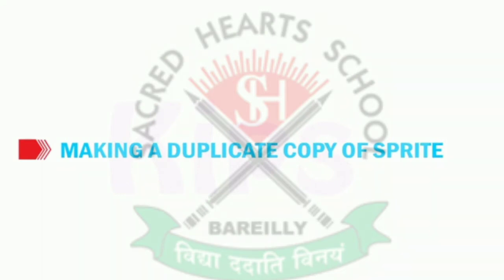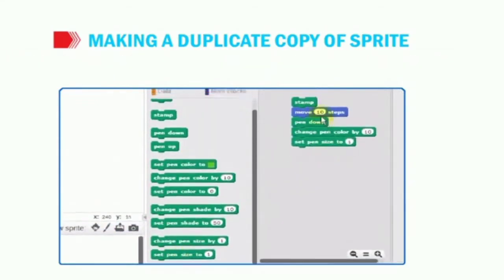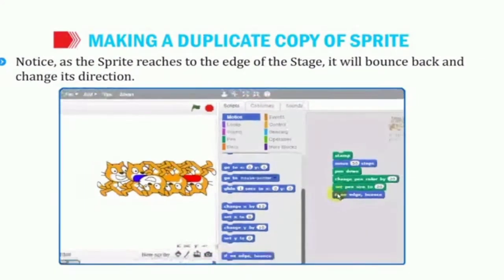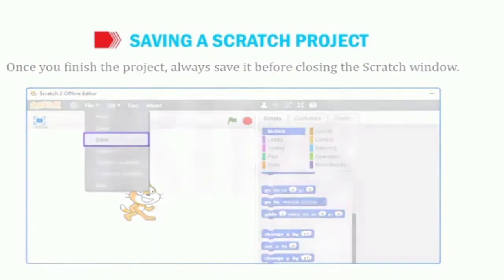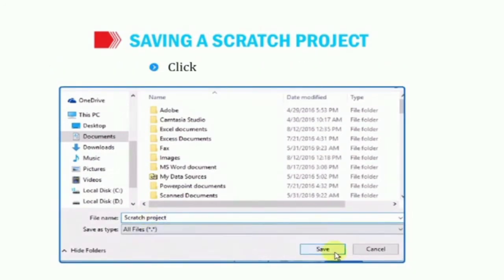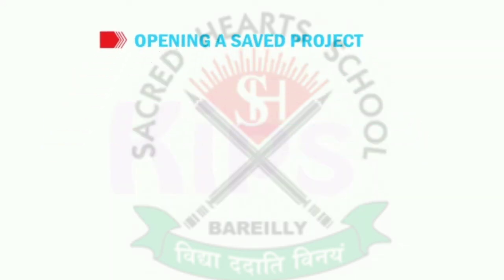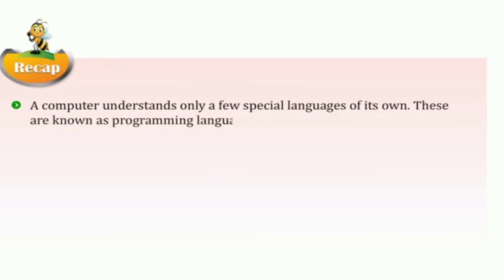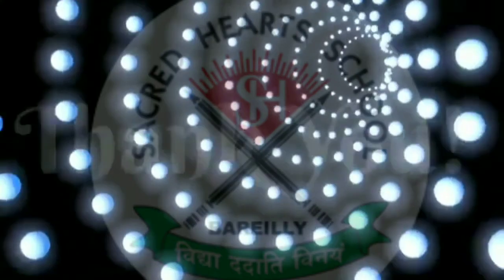Class 3 Computer Chapter 6 Introduction To Scratch Part 3